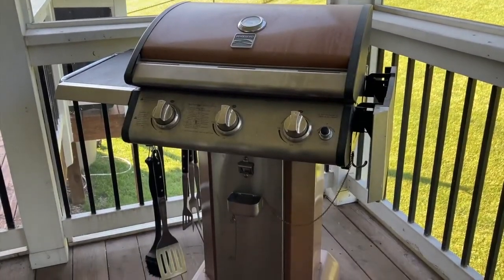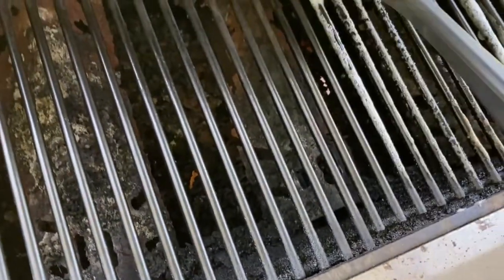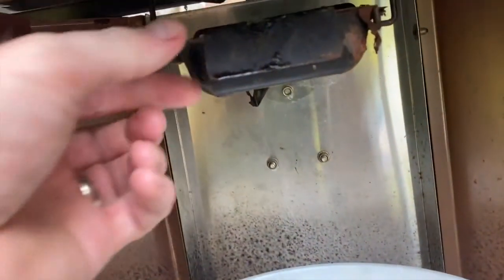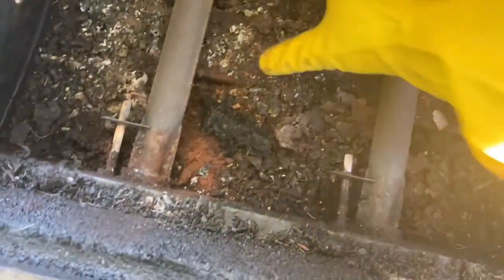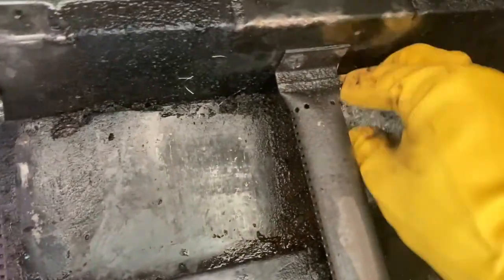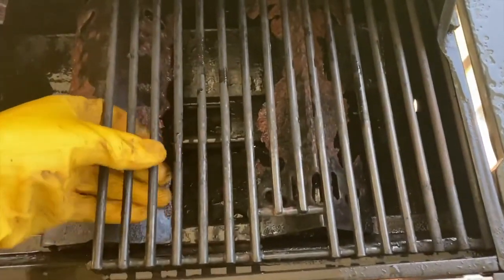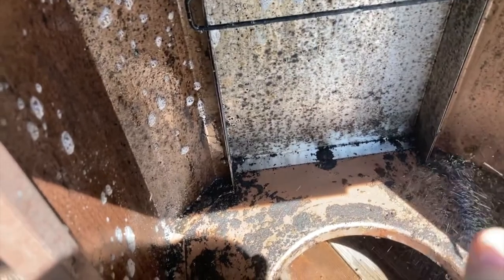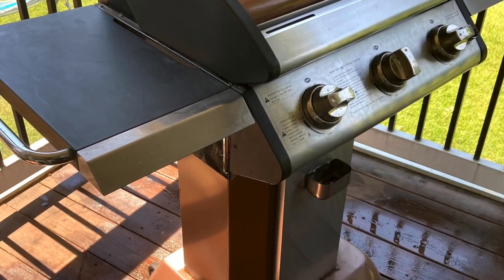️🔥 Make That Grill SHINE LIKE NEW➔ Easy & Quick Way to Clean Your Gas Grill - AVOID GREASE FIRES!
HERE ARE LINKS TO PRODUCTS IN/RELATED TO VIDEO
️🔥 This is the NEW grill (mine is 10 years old!)➔
️🔥 Or try this more aggressive cleaner➔
️🔥 This scrubber is fantastic➔

If you are selling your grill (how do you get top dollar for it?) or just wanting to clean it really well (seasonally - once a year is generally good), here's a demo on how to do it, from grates to burners to exterior surfaces. Of course, your grill may be different, but the process is relatively simple. Plan on spending an hour or two...an investment in your time now will prevent grease fires later! Use Dawn, scraper, and boiling water to help remove carbon deposits. Power wash if you want. Doesn't have to be perfect, but most sediment should be removed. Be careful not to damage any sensitive parts while scrubbing or washing!

However, as I personally own most products I review, I try to be 100% unbiased in any recommendations I may give. Additionally, I mostly recommend products that are only 4.5 or 5 stars (i.e. on Amazon). Thanks and enjoy DIY Bandit!